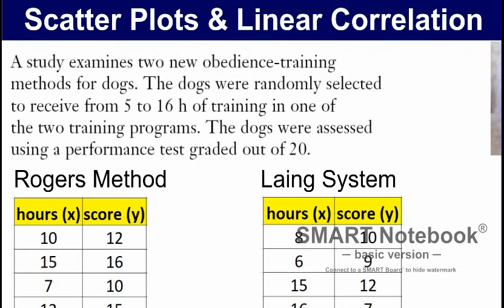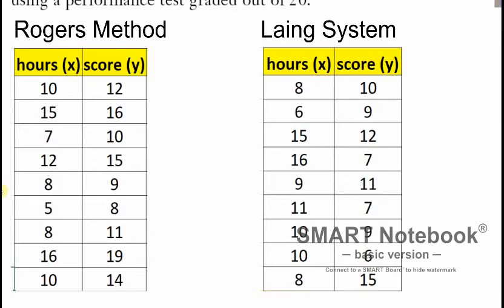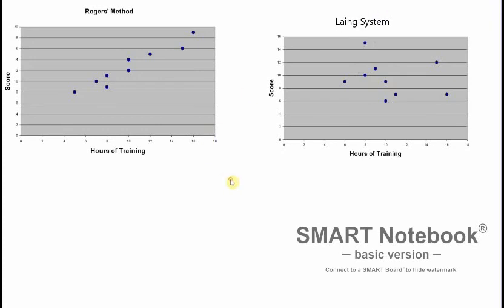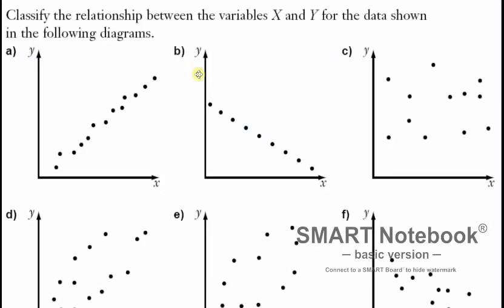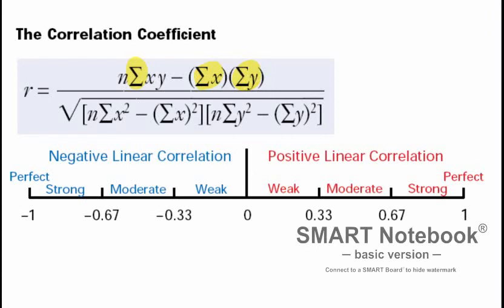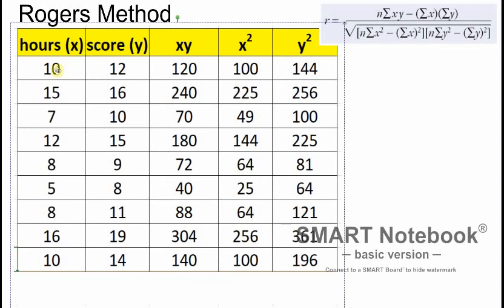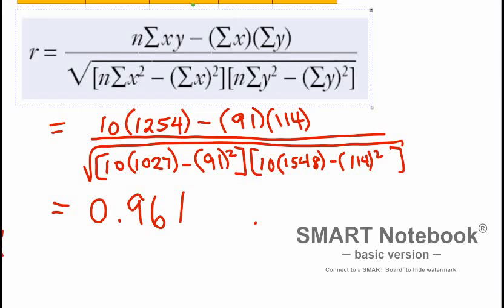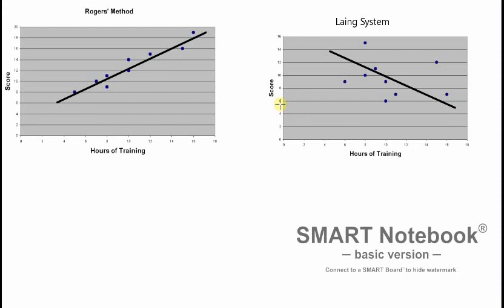Scatter Plots and Correlation Coefficient